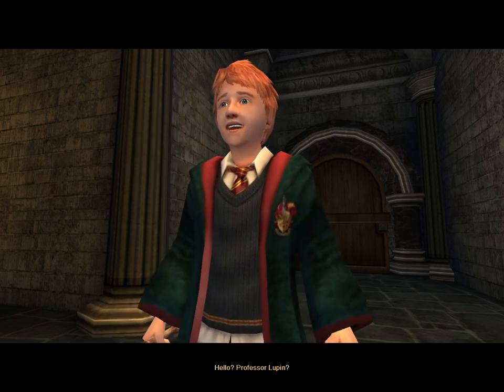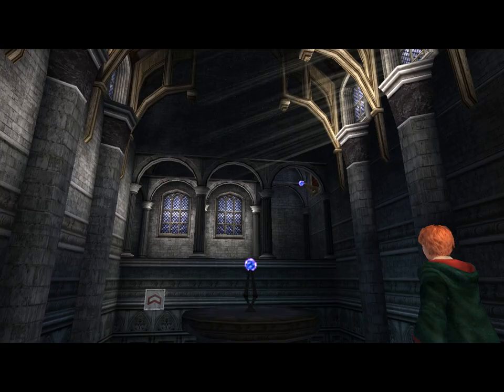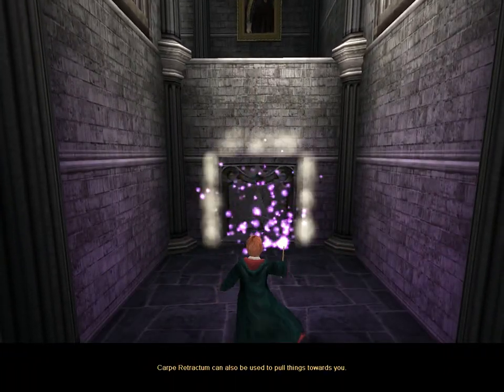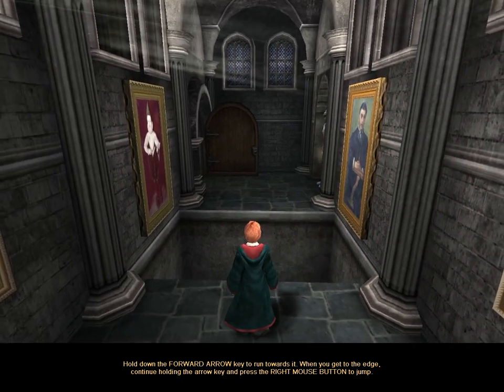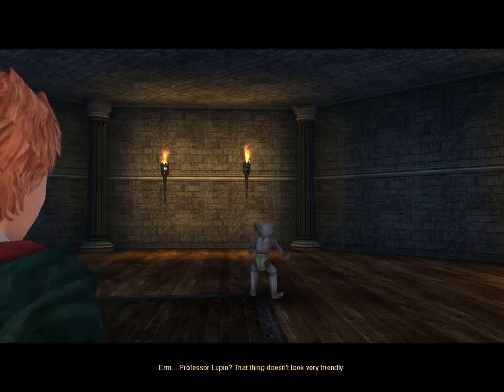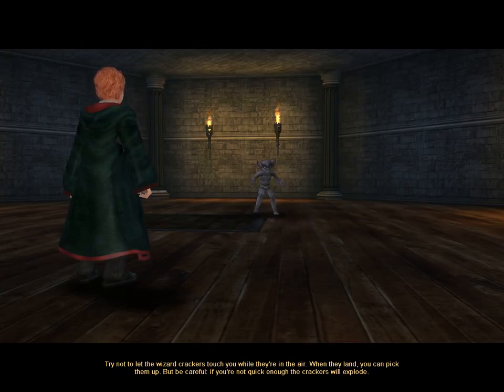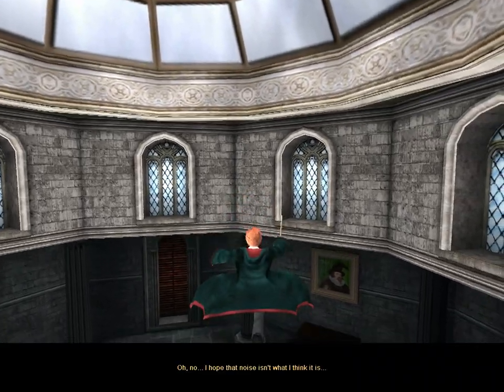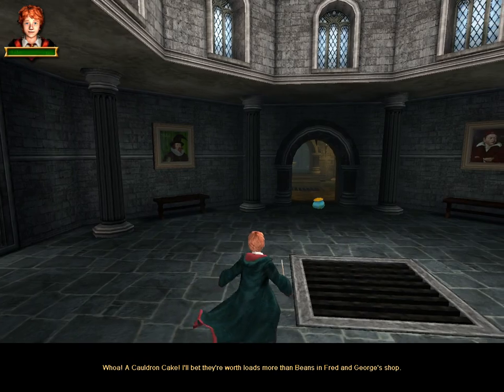Harry Potter and the Prisoner of Azkaban Part 2 HDR 60FPS Gameplay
Hello Gamerz !

HDR 60 FPS Gameplay . . .